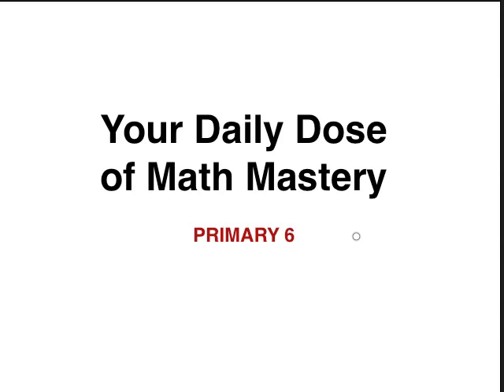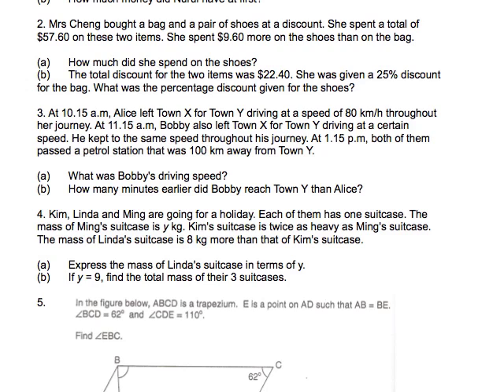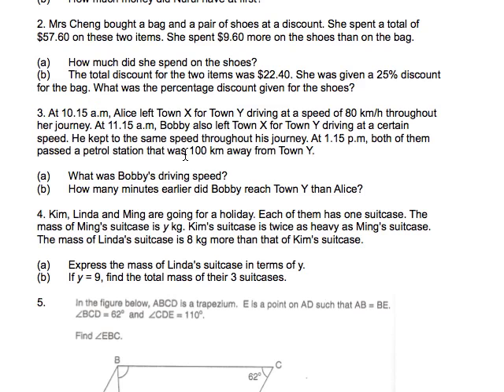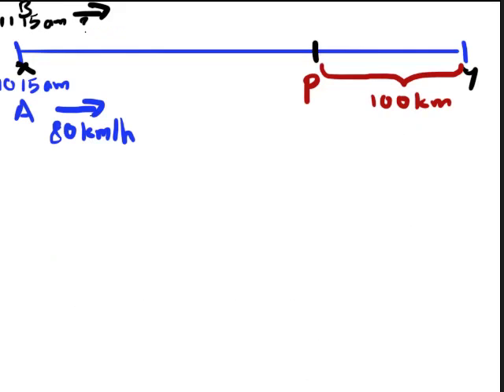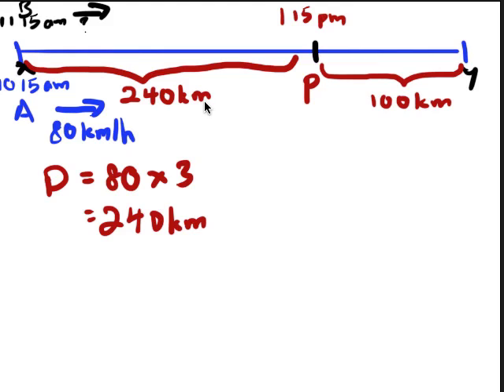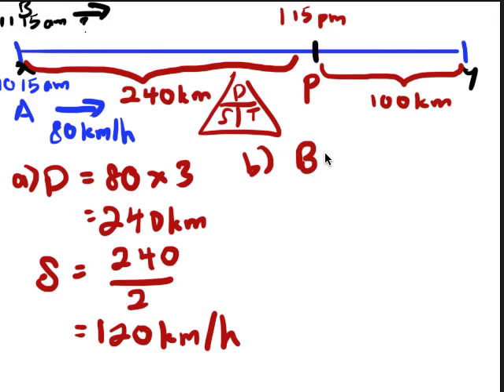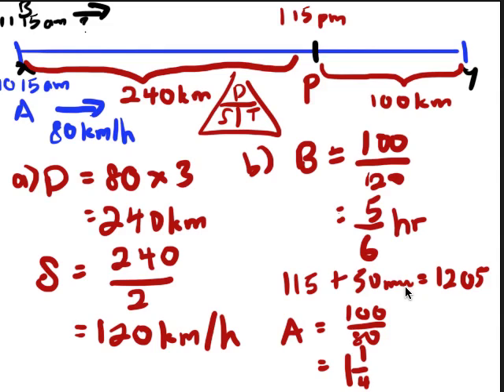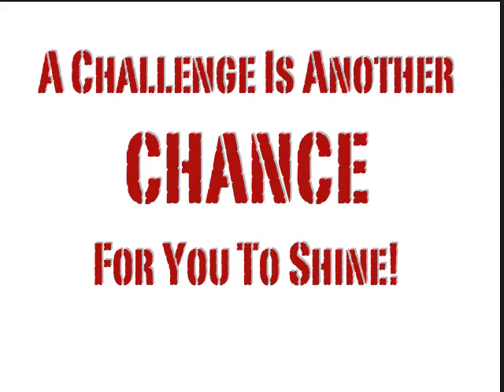70. Primary 6 Math PSLE Questions